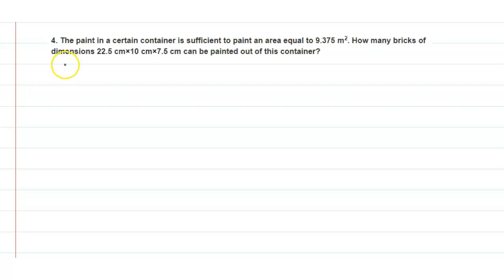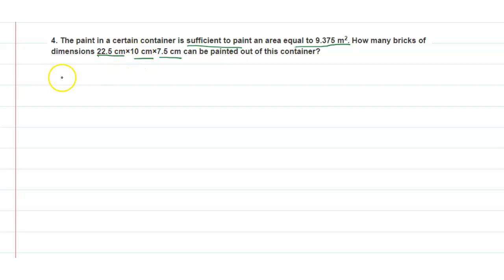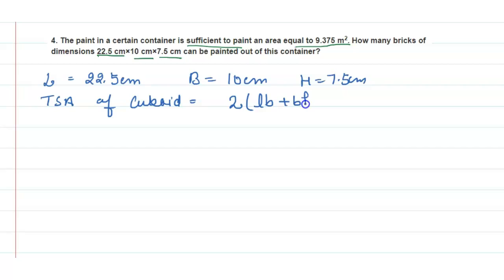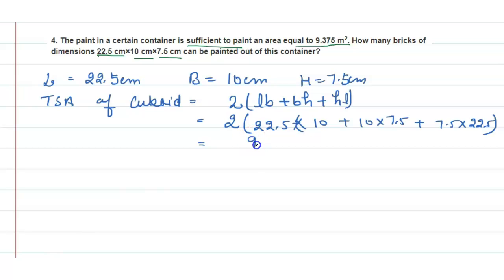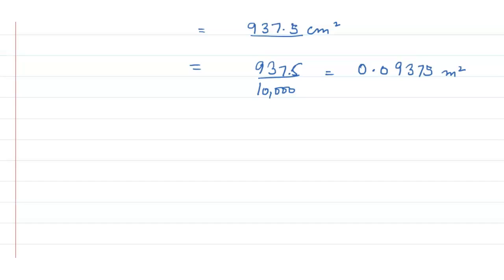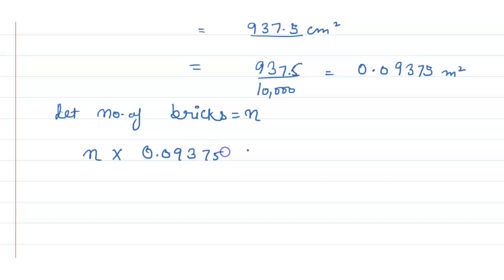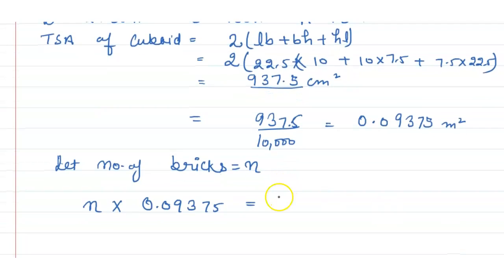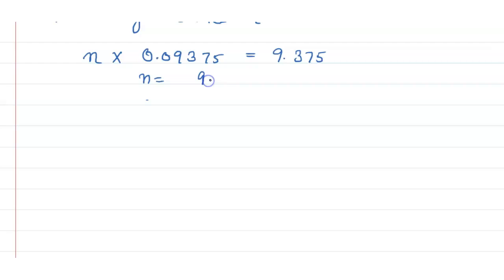The paint in a certain container is sufficient to paint an area equal to 9.375 m2. How many brick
class 9th ch 13 maths Q4
The paint in a certain container is sufficient to paint an area equal to 9.375 m2. How many bricks of dimensions 22.5 cm×10 cm×7.5 cm can be painted out of this container
Assignment
Mcq questions